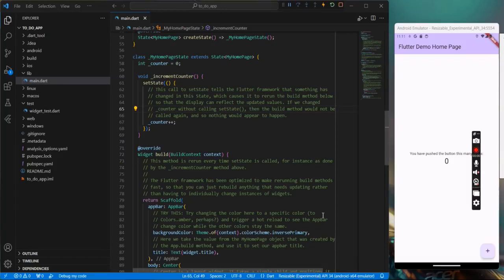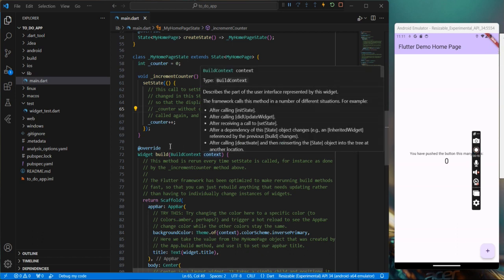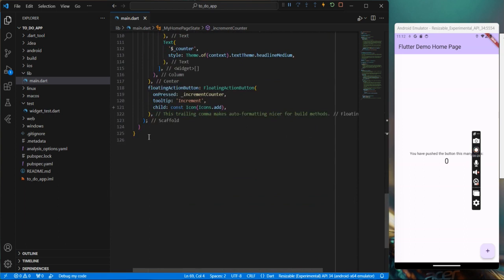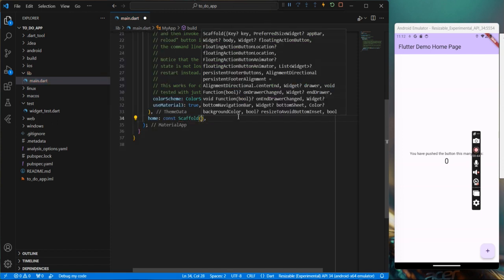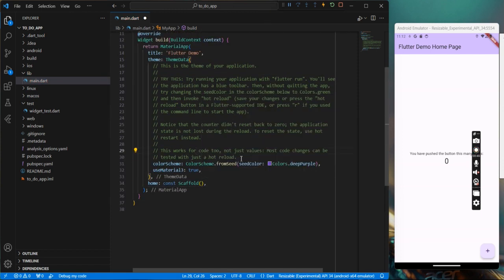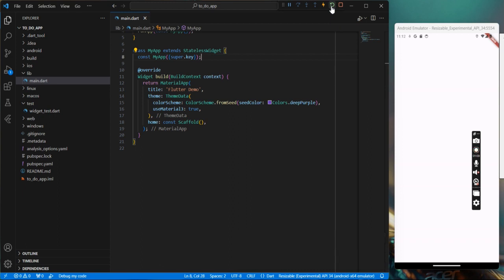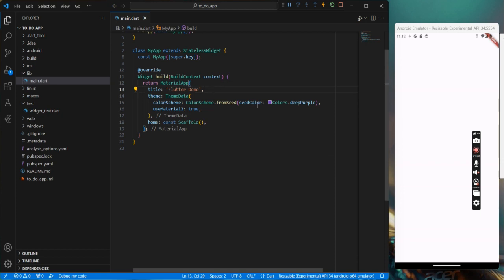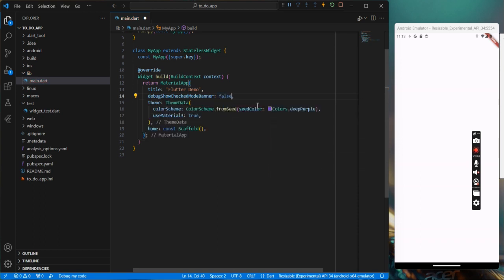How to remove debugger banner in FLUTTER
In this tutorial we will learn how to remove the debugger banner in Flutter in just one simple line of code.In the material app there is a field name debugshowbanner which takes boolean value, setting that value to false will resolve our issue nothing else.